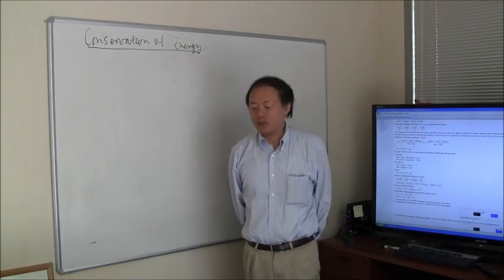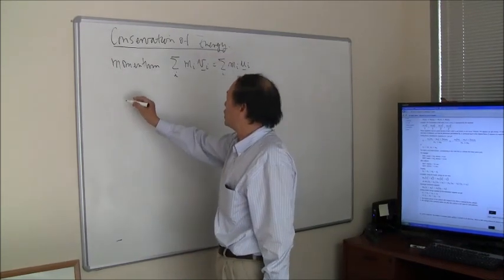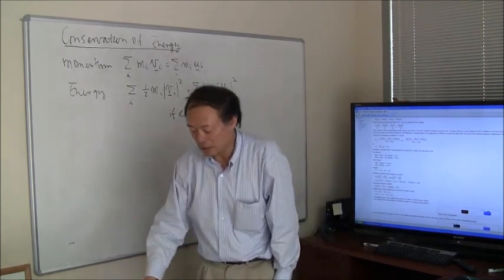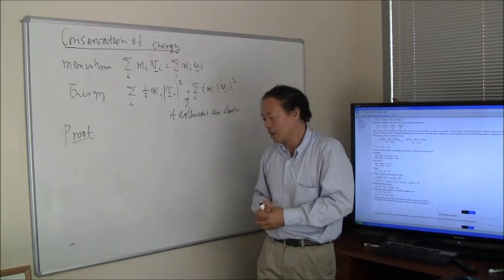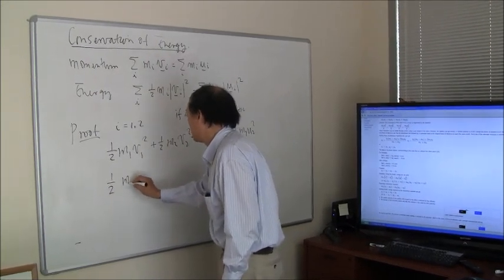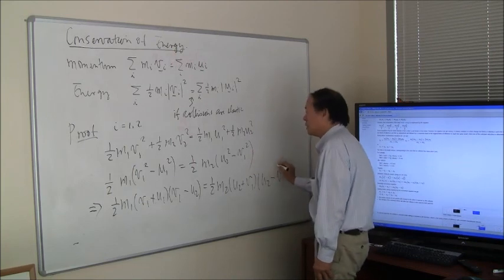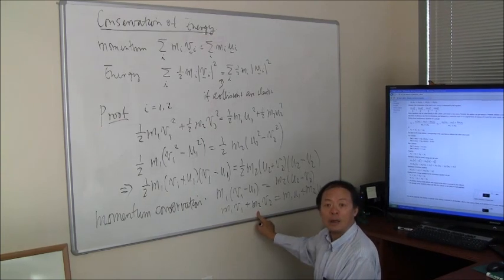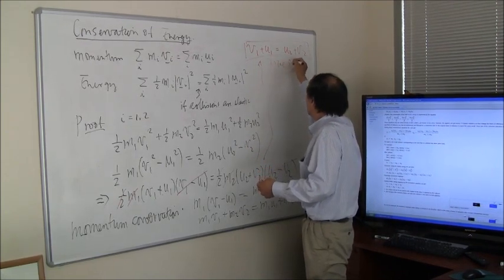Conservation of Energy EN5-1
We derive Conservation of Kinetic Energy for Elastic Collision .Conversion of

Energy obeys Energy Conservation.